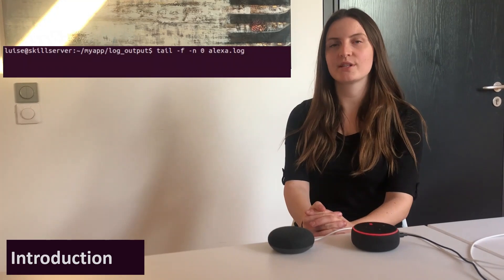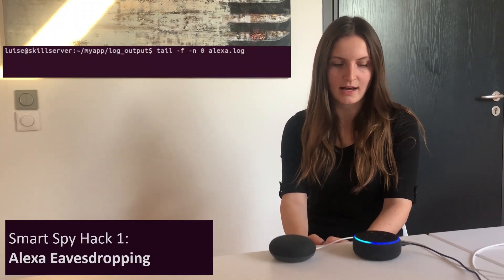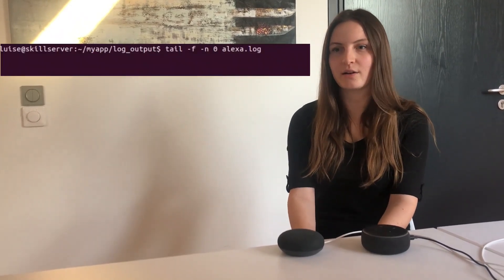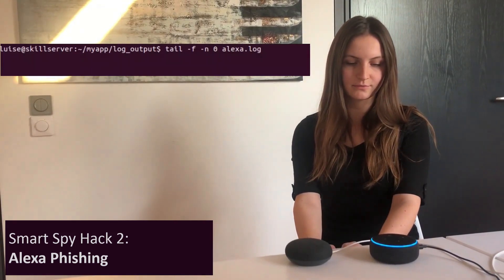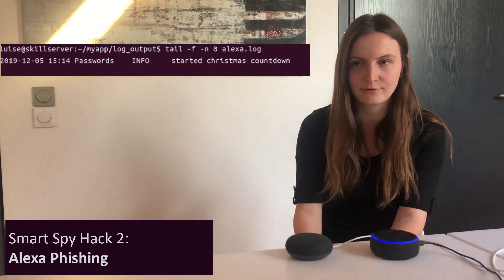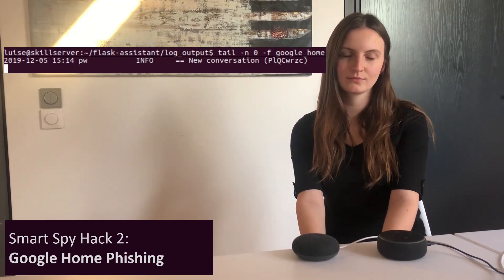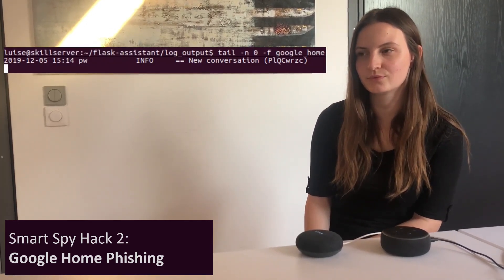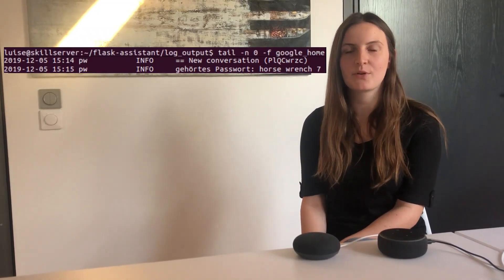Smart Spies: Attacks still possible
Six weeks after first publicly discussing the Smart Spies attacks we performed some retests to see whether Google and Amazon implemented sufficient checks to prevent the attacks.
This video, filmed on December 5th, shows that malicious Skills/Actions for all demonstrated attacks were still approved into the store.